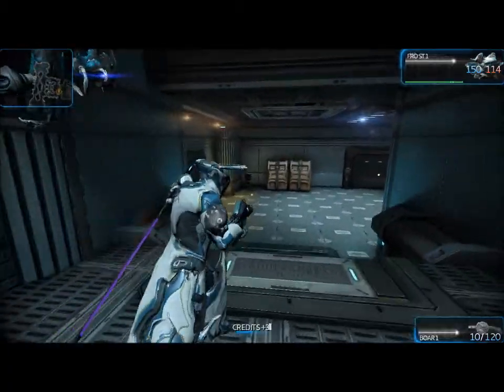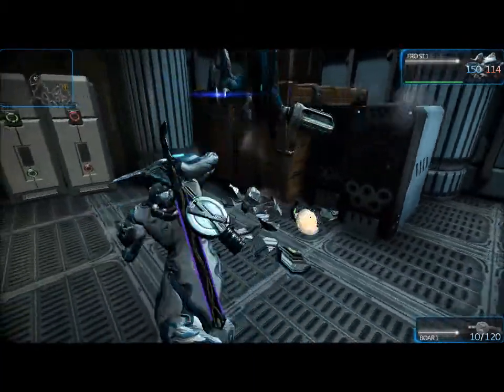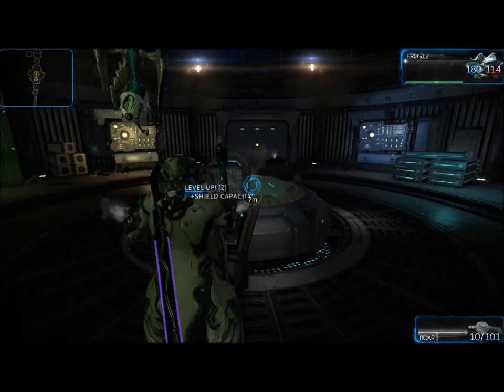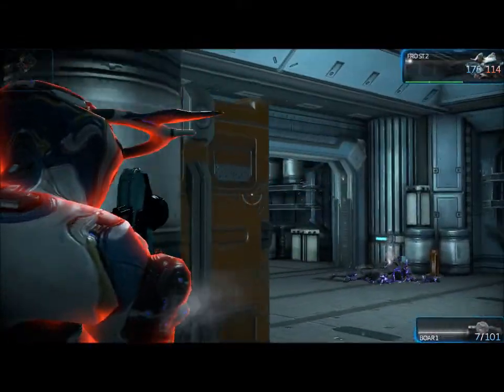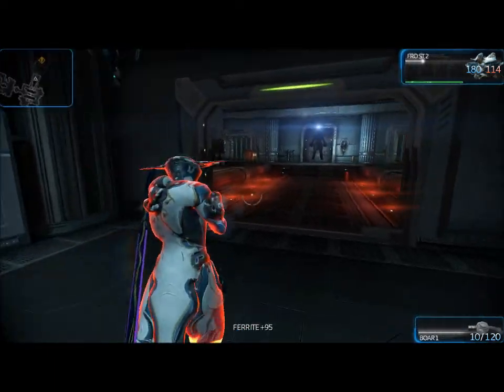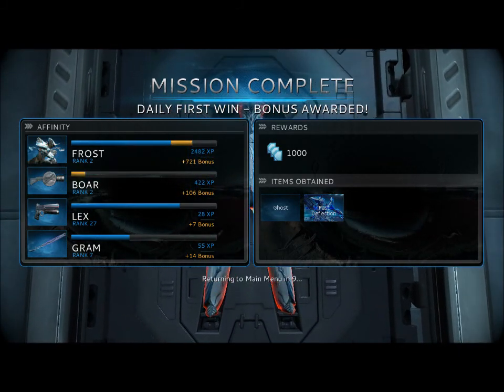Warframe Basics: Raid Mission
I take my frost into the Second mission on Mercury. My Frost is shown here, as well as the fact that I comment on being given a Founders pacakge (the $250 version) as a gift for finishing my last day of finals and being Senior year i'm not long until graduating!
Since I finished my last final today, i'm doing THREE uploads within one time period of missions.
I celebrate by working hard for you. Isn't that nice of me?